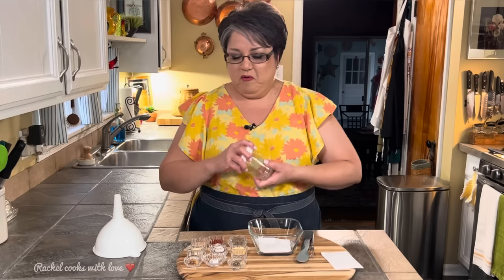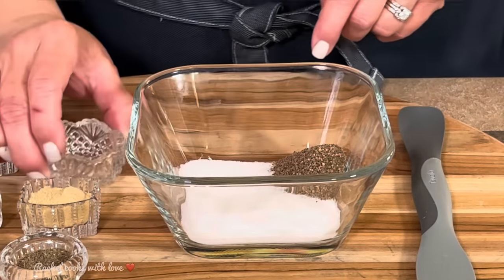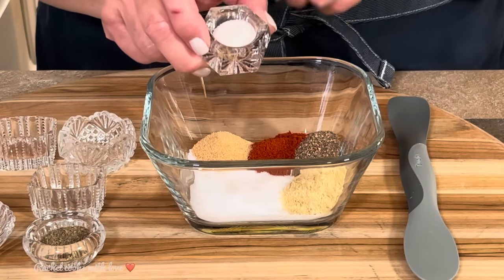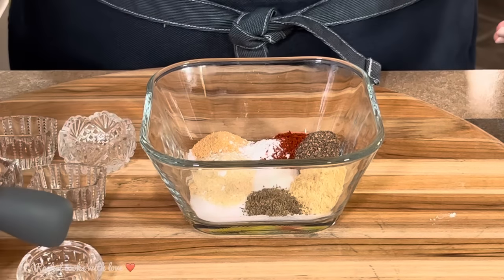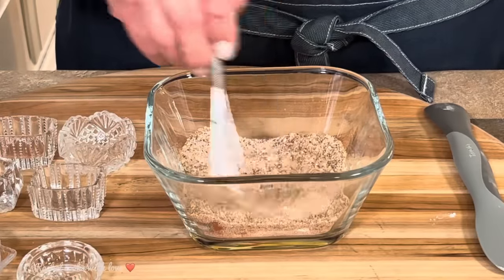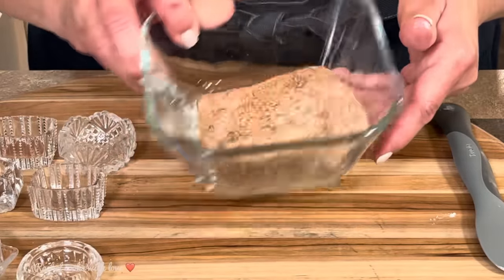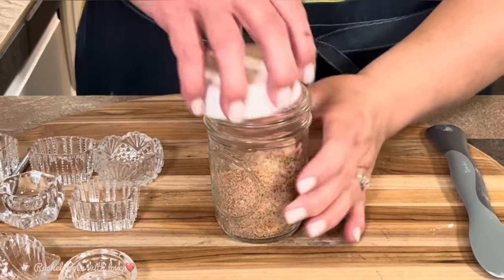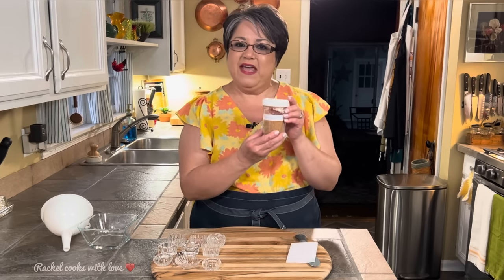Homemade Seasoned Salt // Never buy it again ❤️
Seasoning Salt is used on so may dishes, so it is something most of us keep in our kitchen cupboard. I love using it on so many of my dishes, I love to make my own seasonings and grind my own spices, because  i think homemade is always best. This simple recipe is made out of ingredients you probably already have, it’s just a matter of putting it together. I have been working on this recipe for awhile now, and have made it with ingredients I use the most, but you can substitute any ingredient and use your favorite. I hope you give this recipe a try. ❤️

INGREDIENTS -
3 Tbsp table Salt
2 tsp freshly ground black pepper
1 tsp Paprika
1 tsp Garlic powder
1 1/2 Onion powder
3/4 tsp granulated sugar
2 tsp Dry ground mustard
1/4 tsp Celery seed
1/8 tsp Corn starch
1/4 tsp Ground red pepper
FUNNEL
JAR OR OTHER CONTAINER WITH LID
LABEL